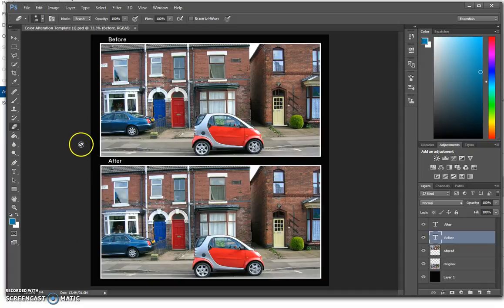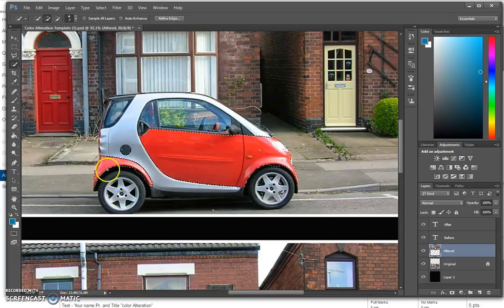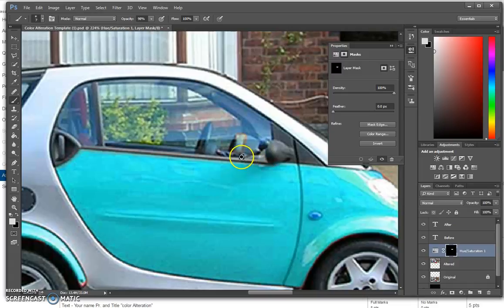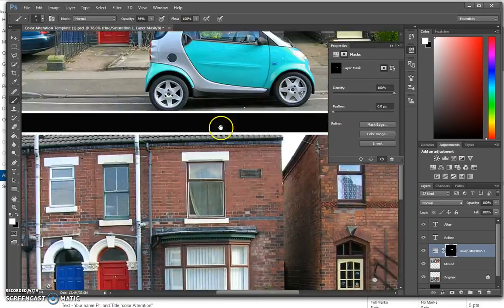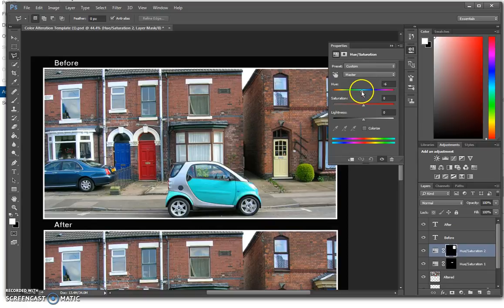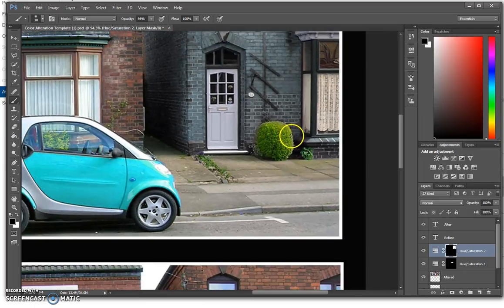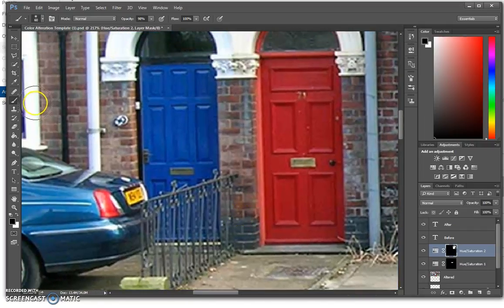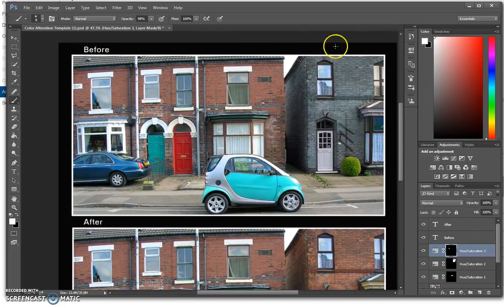03 Color alteration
Using Hue and Saturation to change the colors of pbjects in a photo